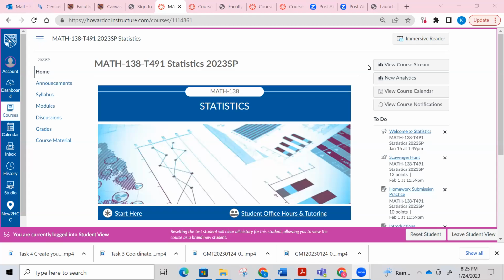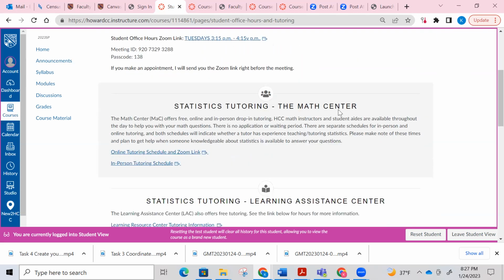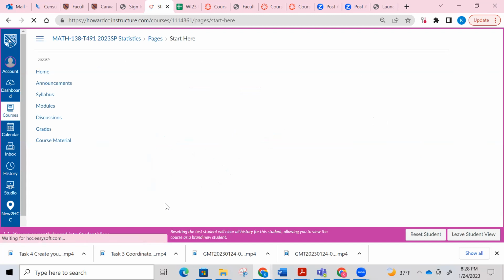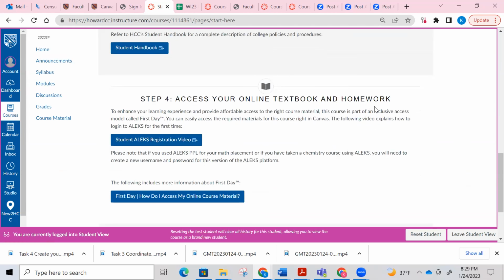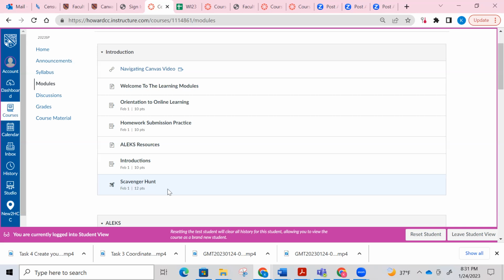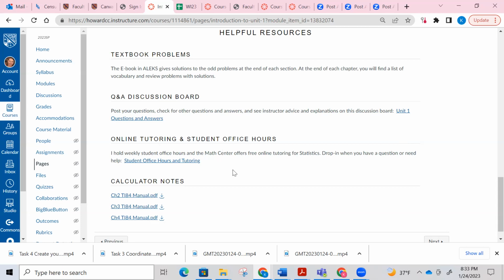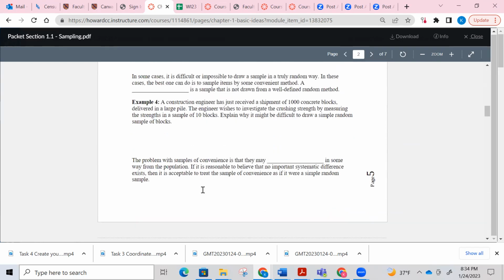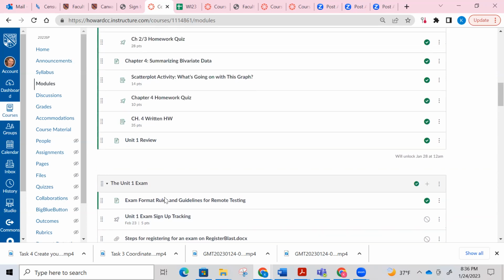Navigating Canvas FA 23 STats